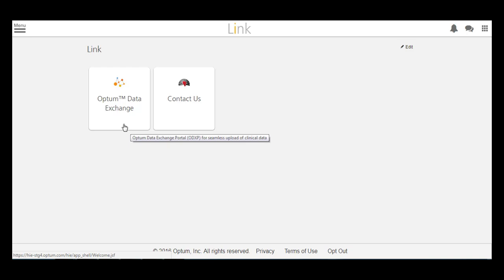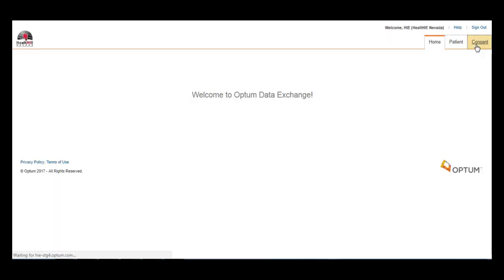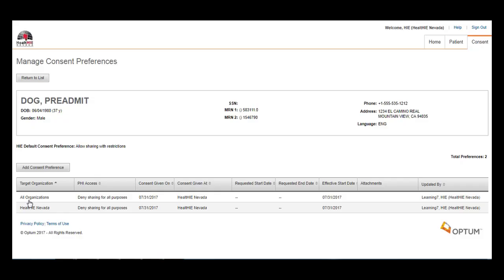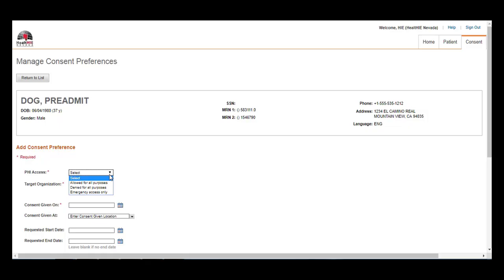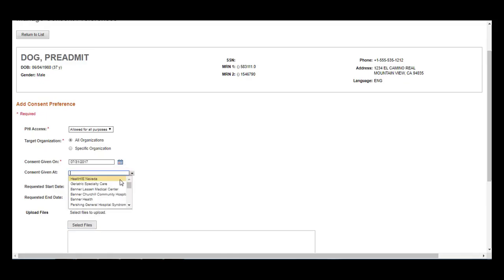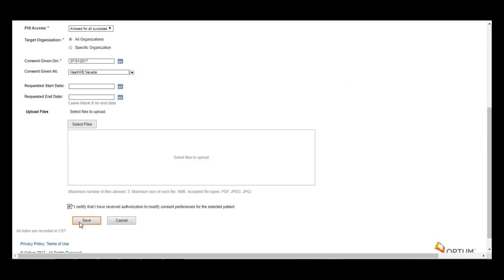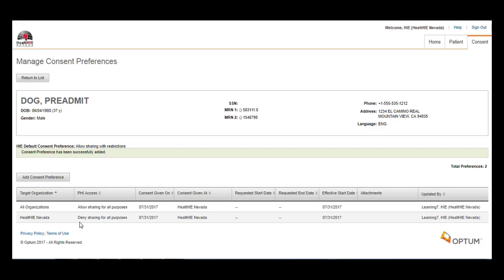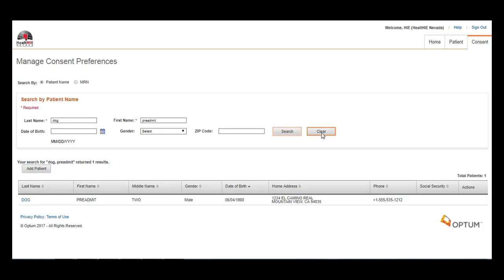HealtHIE Nevada Modify Consent